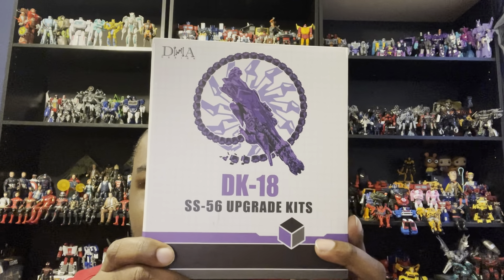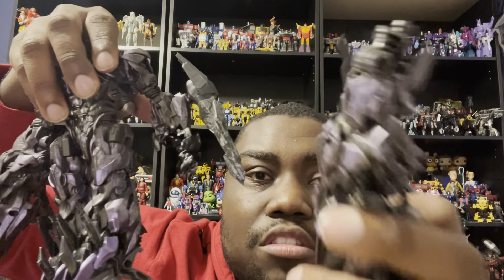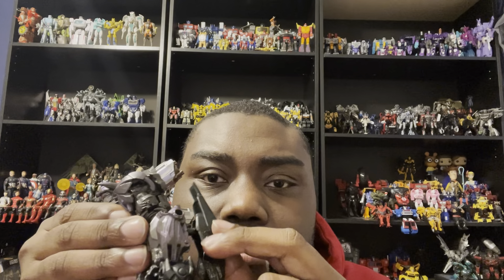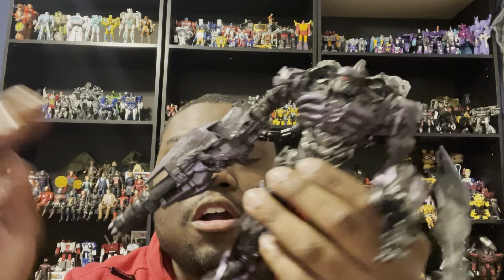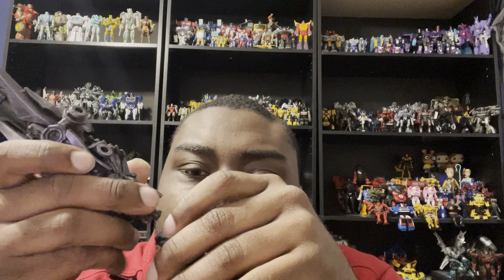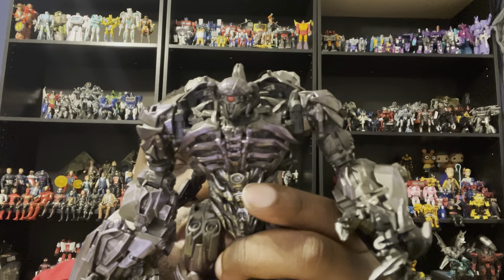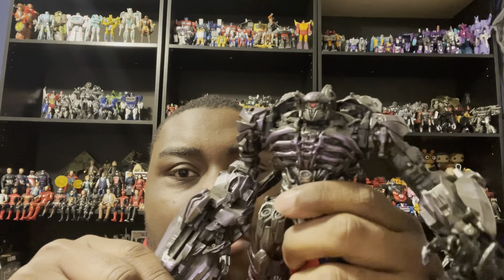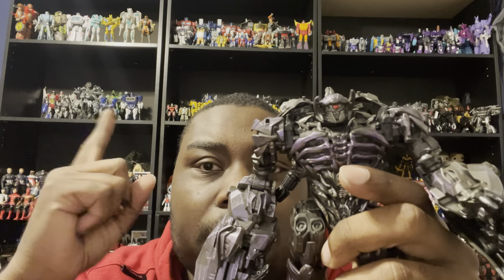DNA Design DK-18 Upgrade Kit For “Transformers Studio Series: Shockwave” Review